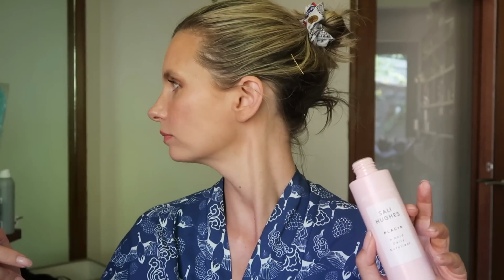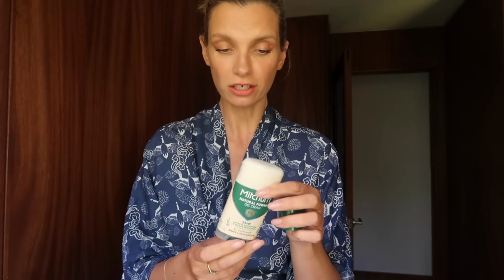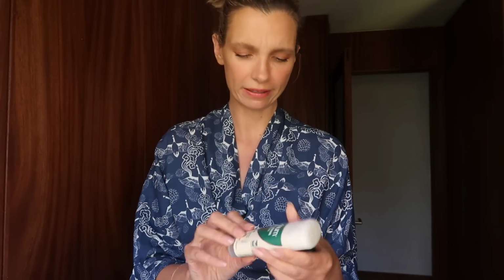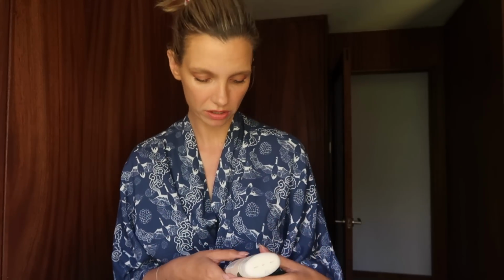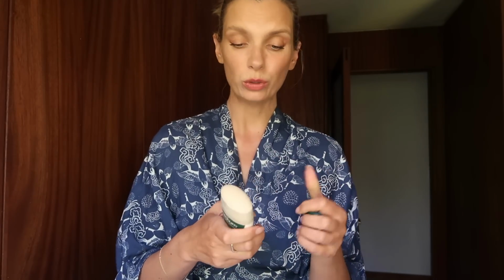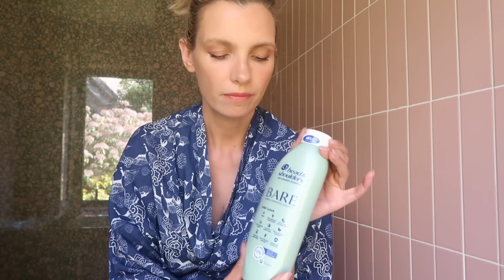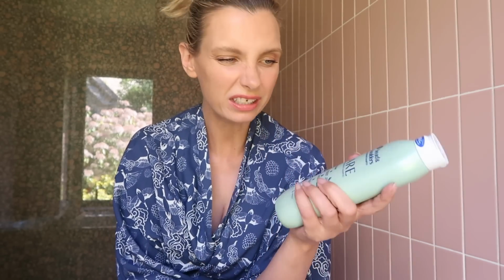5 BARGAIN BEAUTY BUYS YOU NEED TO TRY! RUTH CRILLY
5 brilliant beauty buys that are a bit of a bargain - relatively low cost but not scrimping at all on quality.

Revlon Pink in the Afternoon, £7.99*

Sali Hughes Placid 5 Acid Daily Exfoliant, currently £9.40 at LookFantastic here*

L’Oreal Revitalift Clinical SPF50, currently £9 instead of £19.99 at Amazon here*